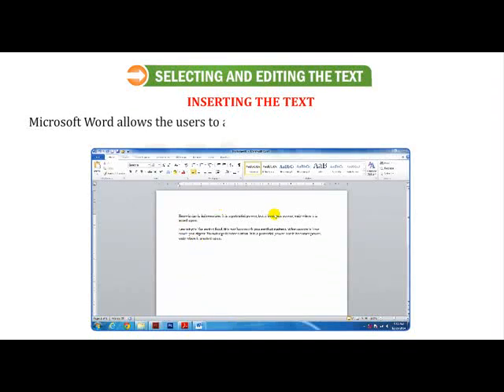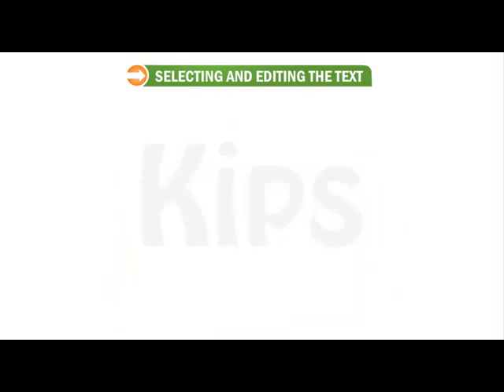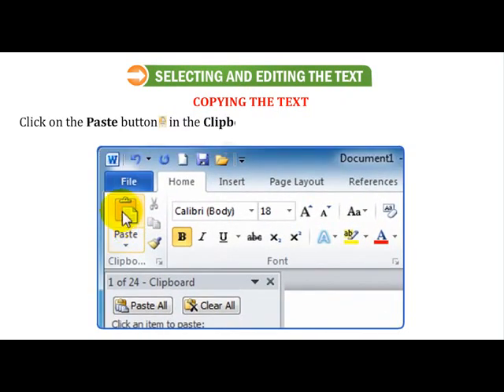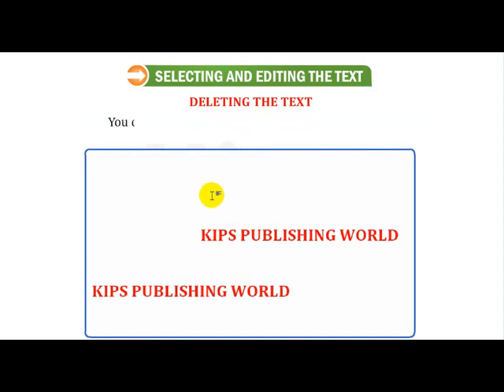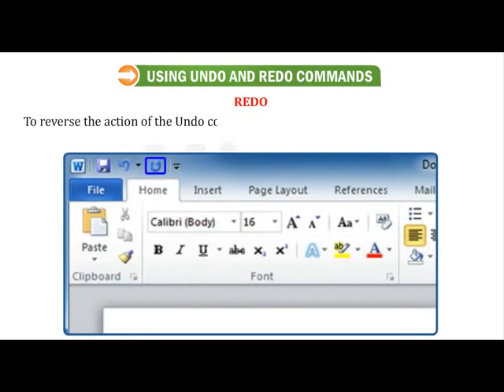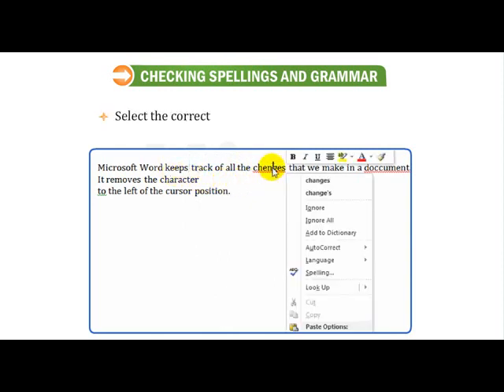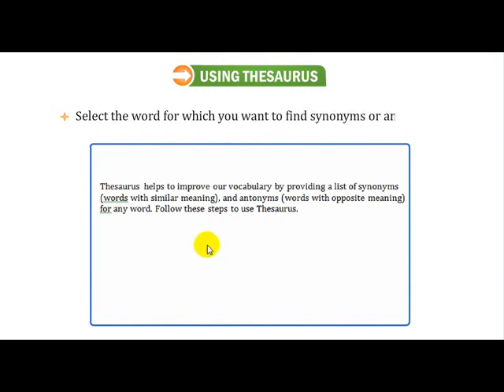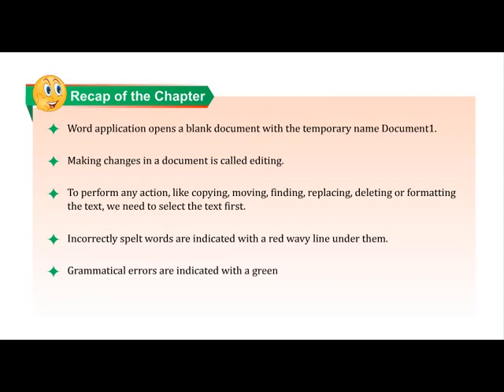CLASS 4 EDITING TEXT IN MS WORD 2010 PART 2